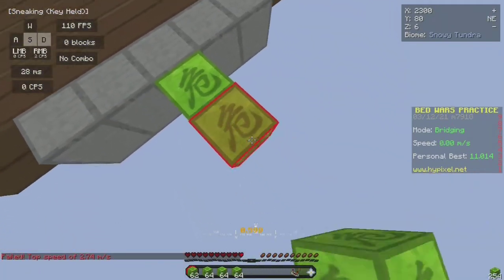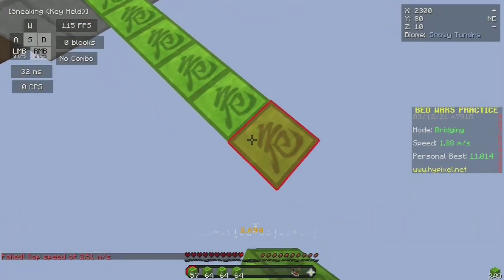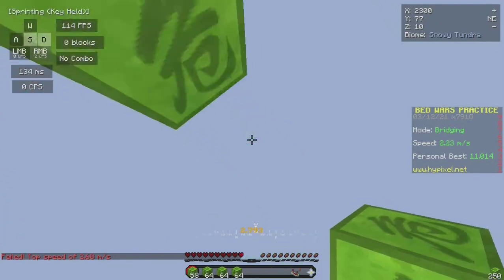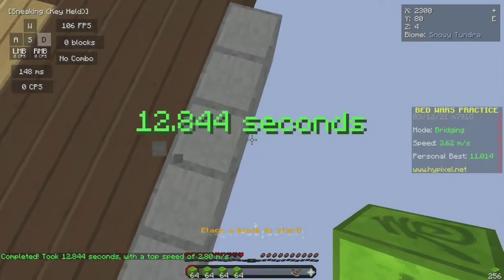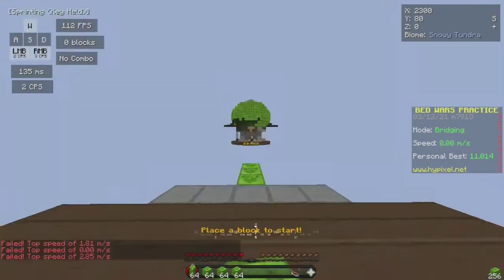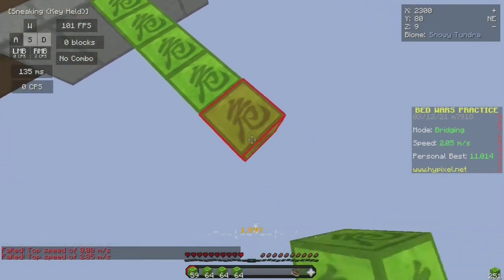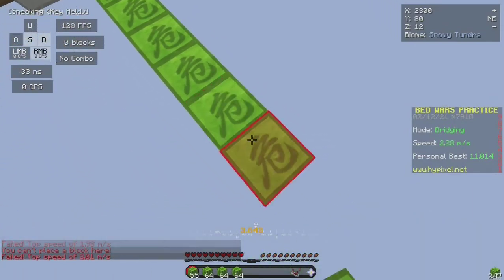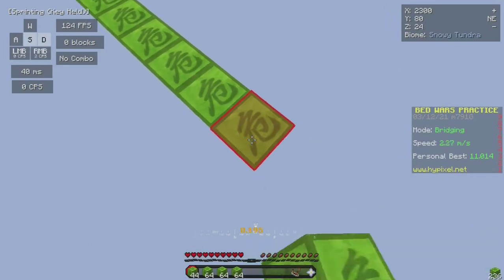Why I Agree With Thirtyvirus And Why The New God Pot Is Better Then The Old Ones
Jonote: Please fellow my twitter!

-~My Links~-